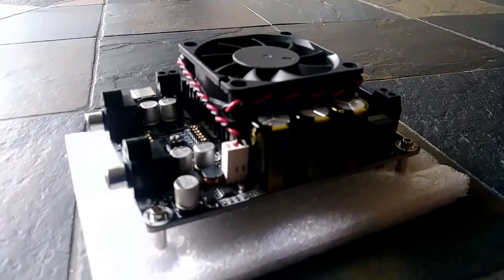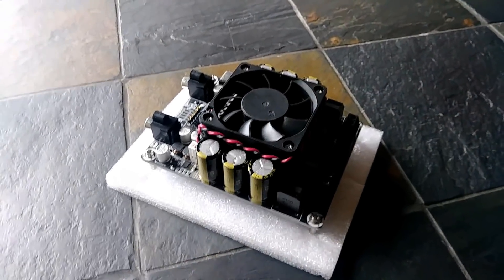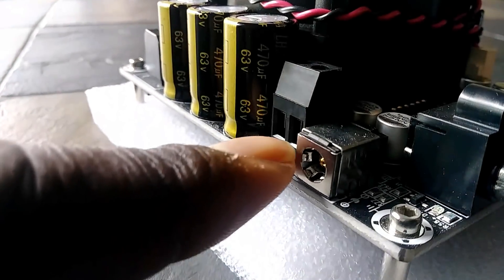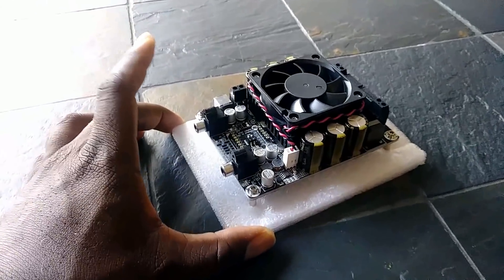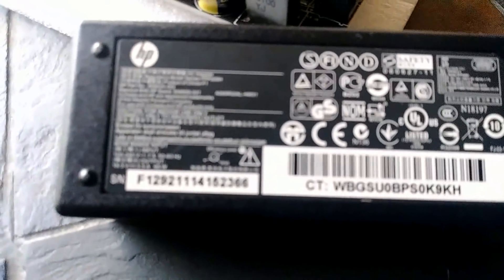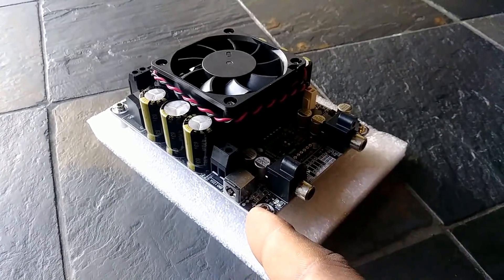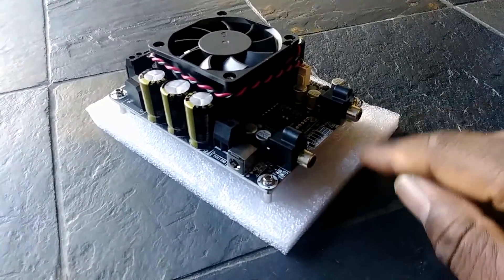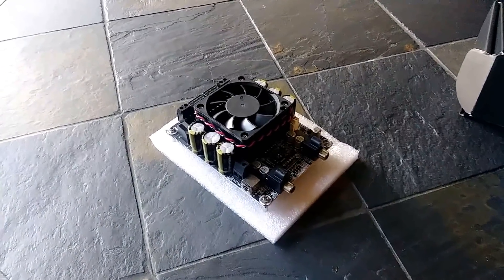Parts Express - Sure Electronics AA AB32281 - Board Amplifier - Part 1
This is the debut of my Sure Electronics AA AB32281 - Amplifier Board I picked up from Parts Express. I'm going to be using this little guy in an upcoming project.